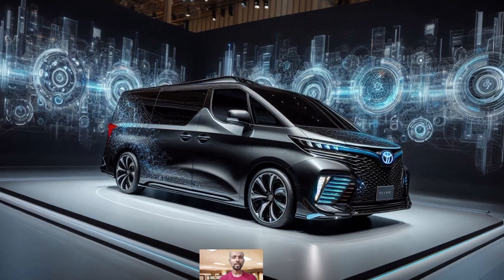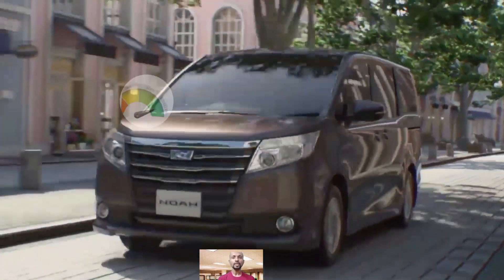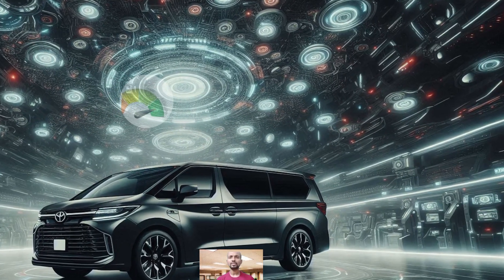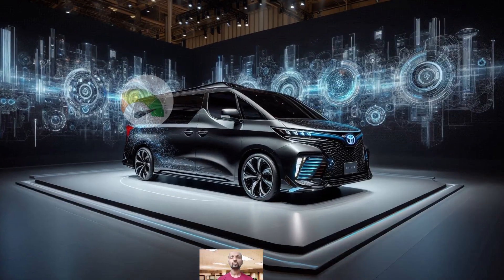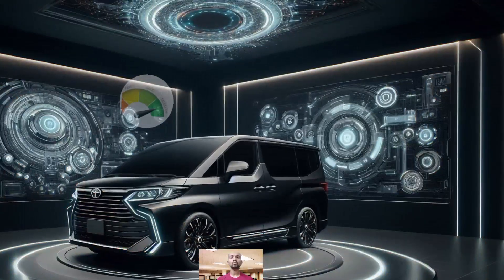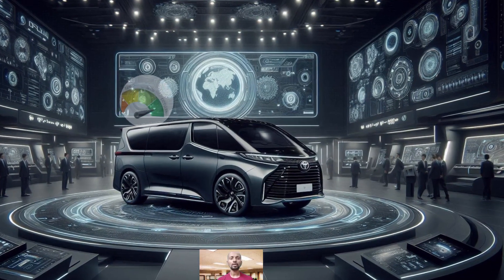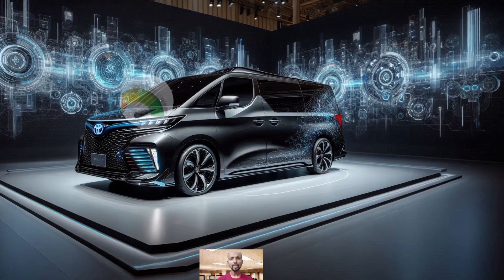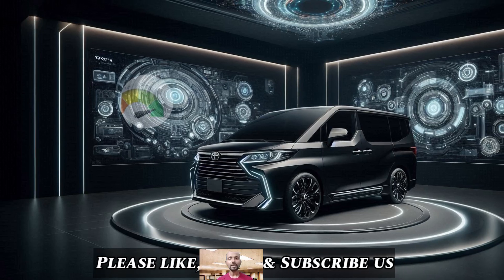Discover the All-New 2025 Toyota NOAH 🚙 Family Friendly VAN Detailed Specs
See Discover the All-New 2025 Toyota NOAH  🚙  Family Friendly VAN Detailed Specs
A new 1.8-liter hybrid engine and a 2.0-liter gasoline engine are available for both versions. While the hybrid version has a bigger battery and a more powerful electric motor, the gasoline version has a Direct Shift CVT. Additionally, if necessary, all-wheel drive is an option.

Toyota Safety Sense is one notable feature that has some very amazing technology in it. For example, Advanced Park is introduced using Teammate technology. This is really helpful for hybrid cars since it lets you park or leave a parking space using your smartphone. Advanced Drive is another useful function that allows you to drive hands-free on some Japanese highways as long as you're not traveling faster than 25 mph.

Thanks
Admin
AutoMT 007